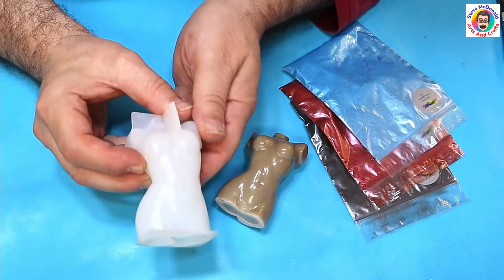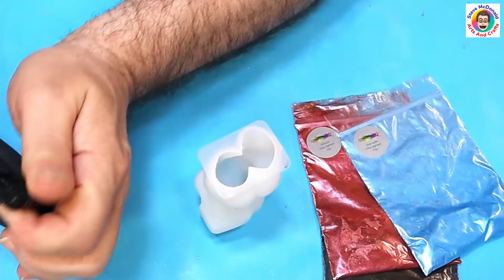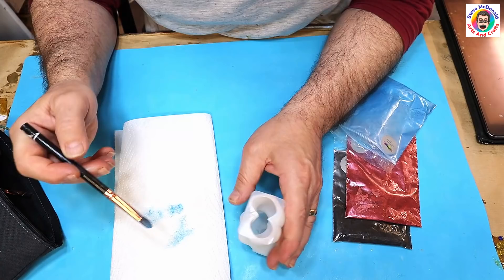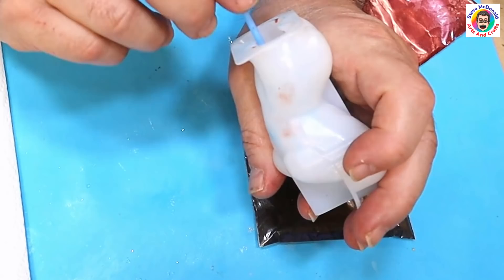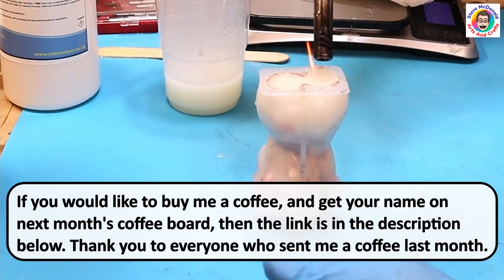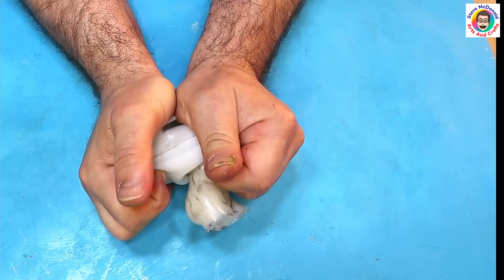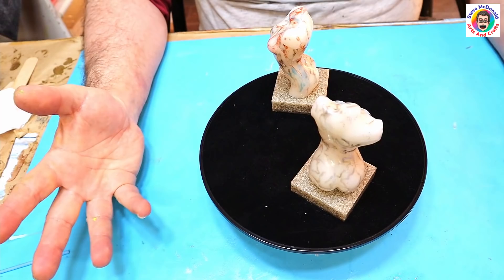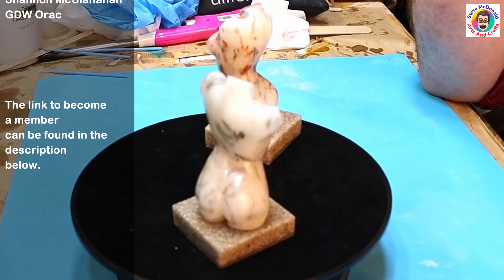You Will be Surprised How Easy it is to Create A Marble Effect in Resin Castings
Hi Everyone.  I show how easy it is to create the look of marble in your resin castings.  You will be surprised how easy it is to make your castings look like marble.  This is a quick step by step resin casting tutorial. Here is the link to my new digital colouring books

LINKS FOR MATERIALS USED FOR BOTH THE (USA👍) AND (UK✊) ARE BELOW:
(USA👍) Resin (this is the only one available, it is not white)
(USA👍) Mica Powders
(USA👍) Mould
(USA👍) Long Neck Lighter
(USA👍) Micro Brushes
(USA👍) Mould Release Spray

(UK✊) Mica Powders
(UK✊) Mould
(UK✊) Long Neck Lighter
(UK✊) Micro Brushes
(UK✊) Mould Release Spray